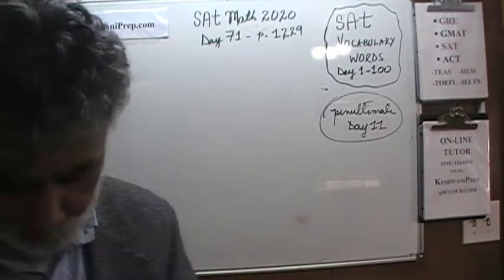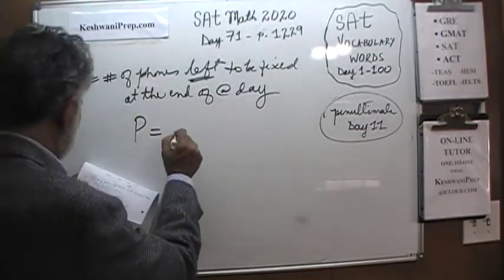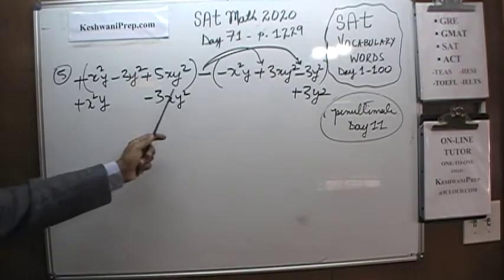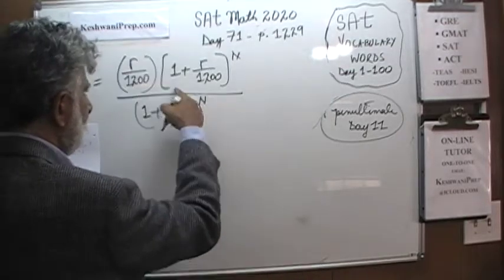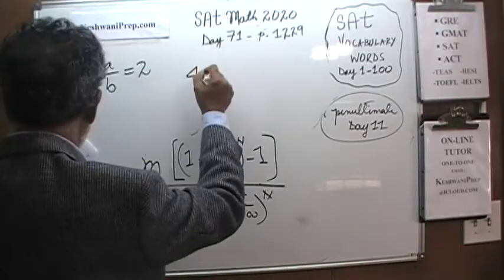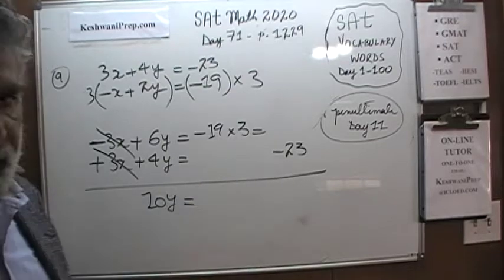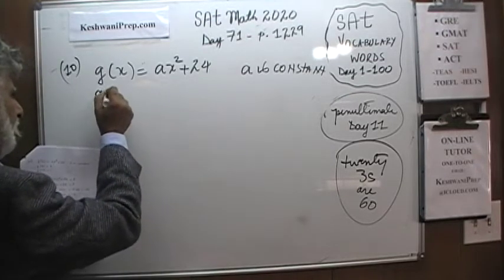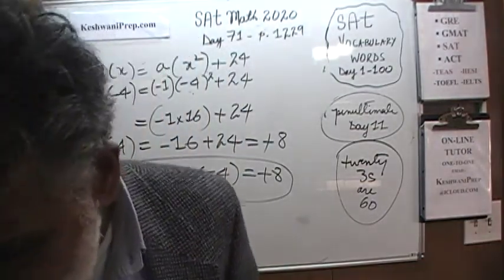SAT 2020 Math p1229 Day 71 Official Study Guide - Online Prep Tutor GRE, GMAT, ACT, KeshwaniPrep.com